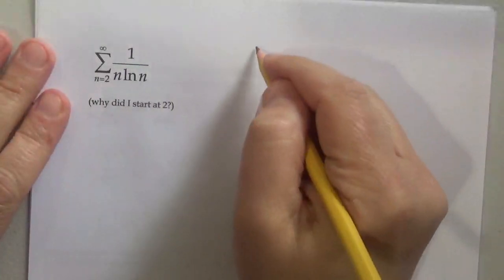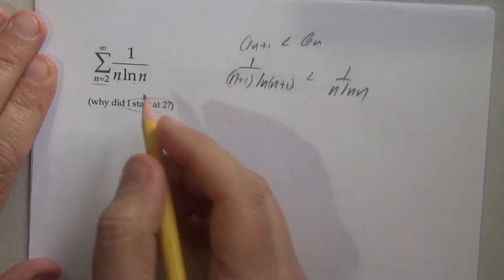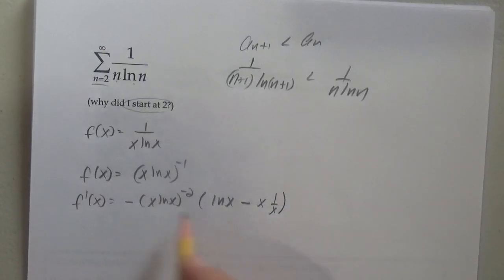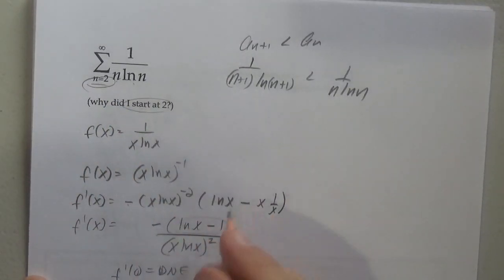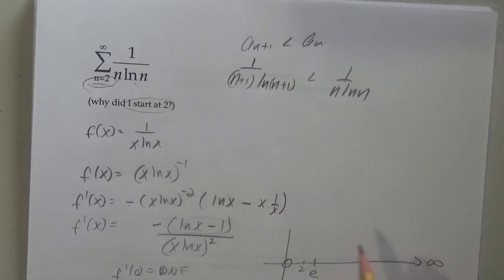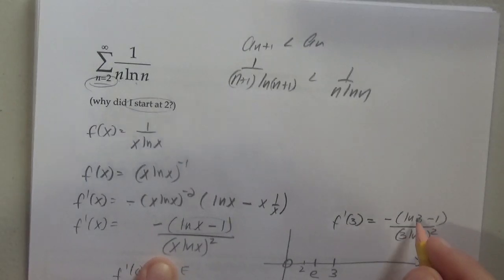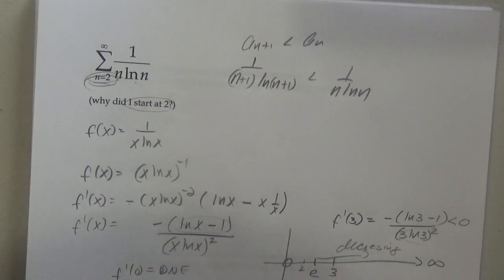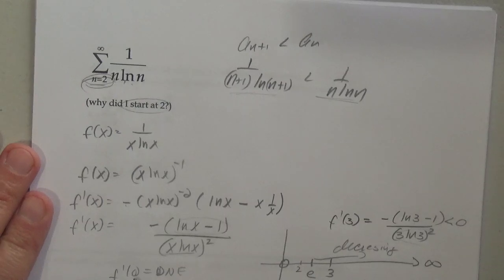Decreasing 1 over n ln n